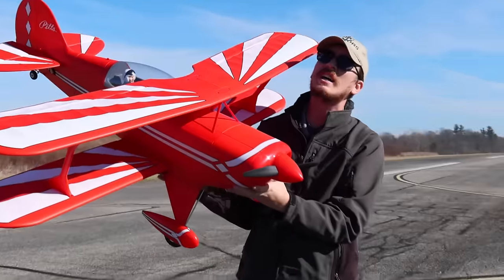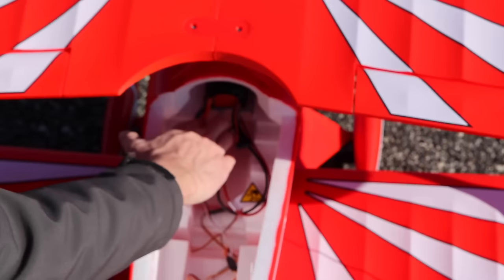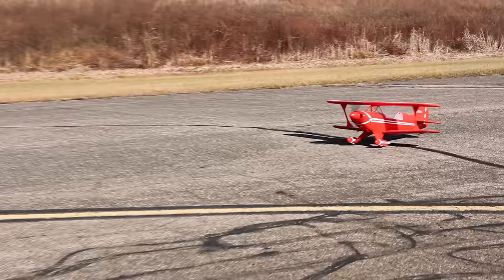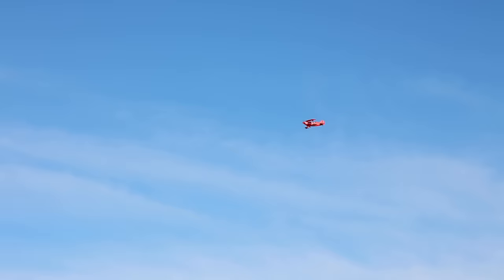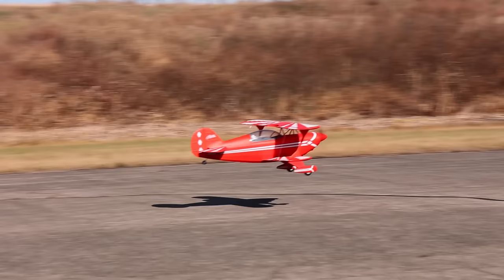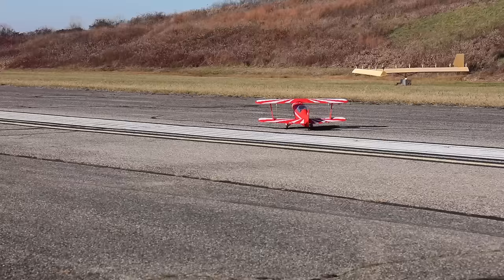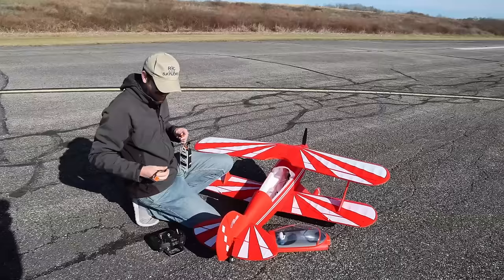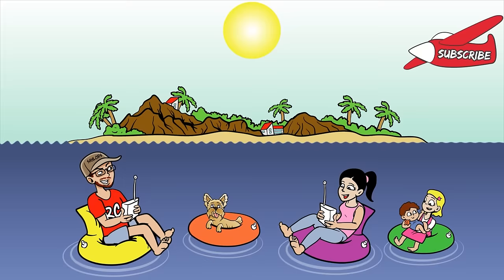OH NO!!! PILOT ERROR!!! Opps! - FMS Pitts V2 RC Plan Flight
If things can go wrong, they will go wrong...Luckily the plane walked away unscathed!  In this video we fly our FMS Pitts V2.  Let us know your thoughts about this RC plane in the description box.

Nate's secret tape for Receivers

Horizon Hobby:
Amazon RCs